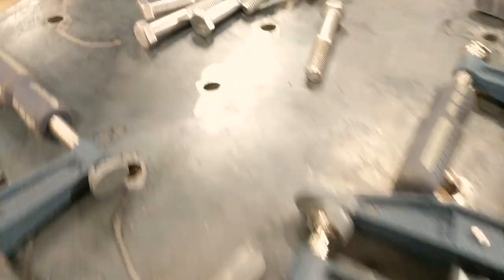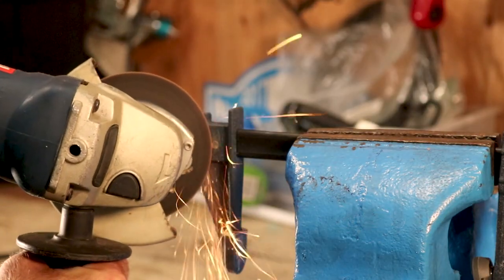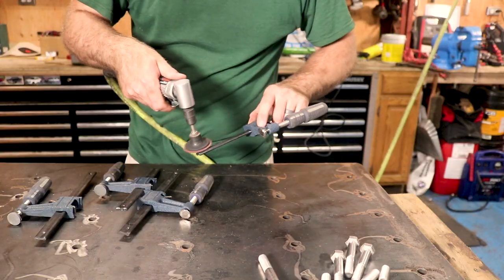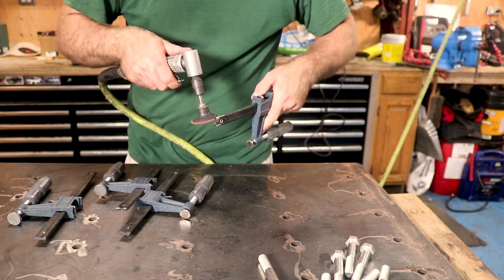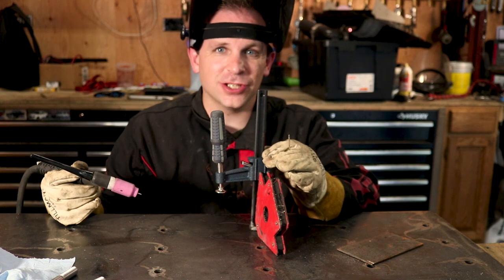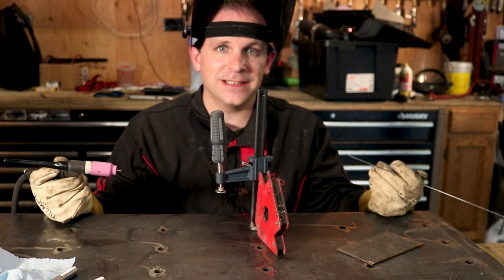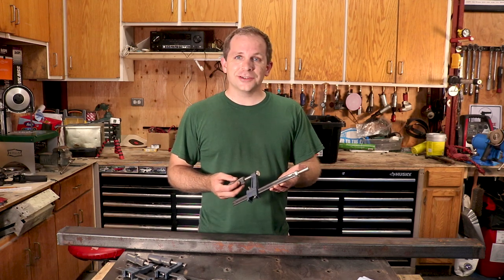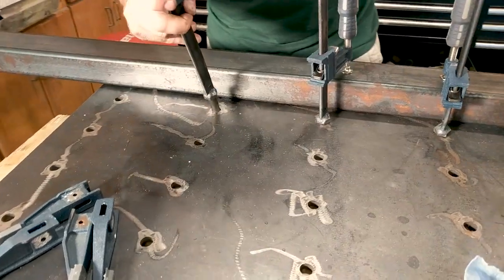Dirt Cheap Welding Table Clamps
I made a few clamps for my future welding table. I had the top for the cable cut with around 30 1/2 inch holes spaced around the table. These clamps take advantage of the holes to secure what ever you are working on!
I got the clamps from Harbor Freight for under $4, and only took me a few minutes per clamp to make these!.

The music is "Nightingale" by Eveningland